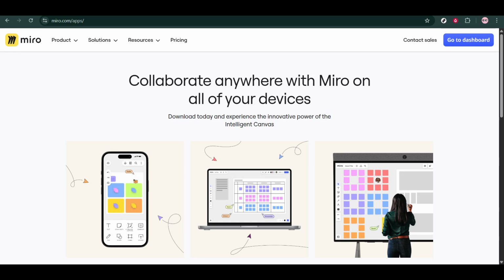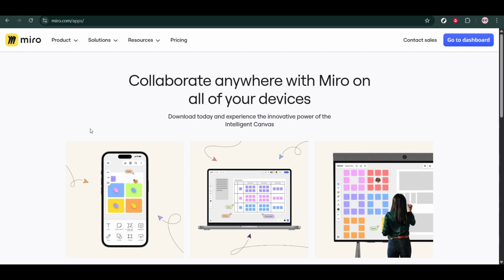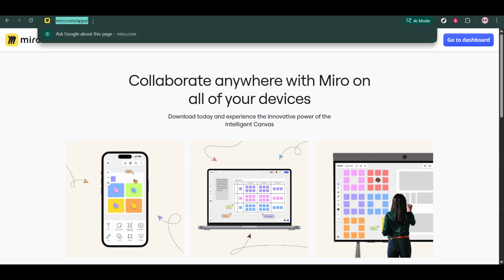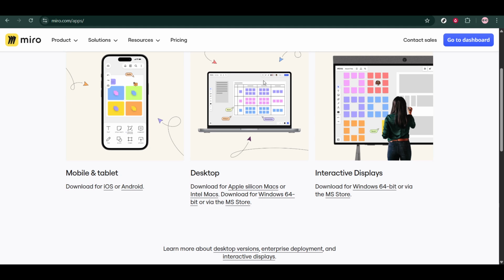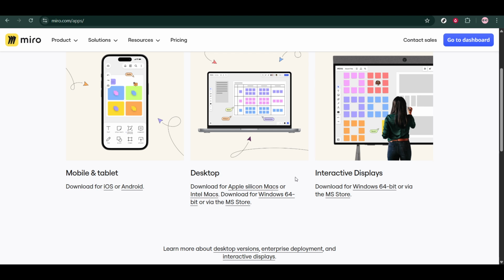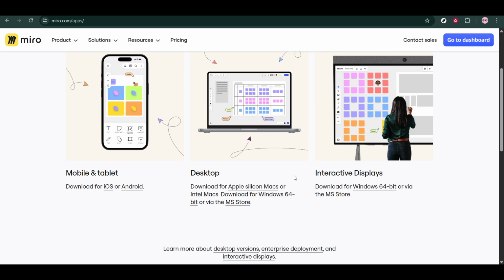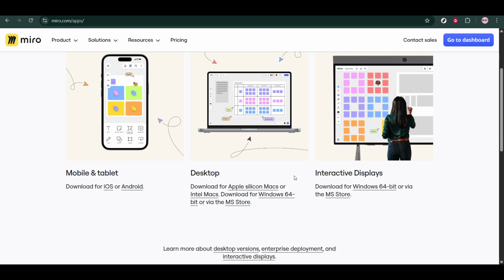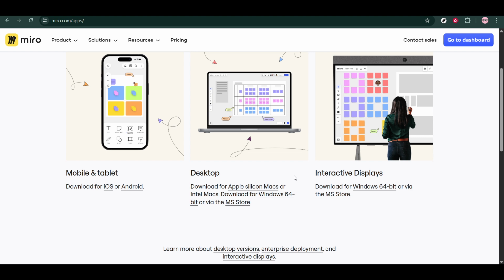How To Download Miro On Mac (2026 Easy Guide)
Step by step guide to download and install the Miro app on Mac devices.